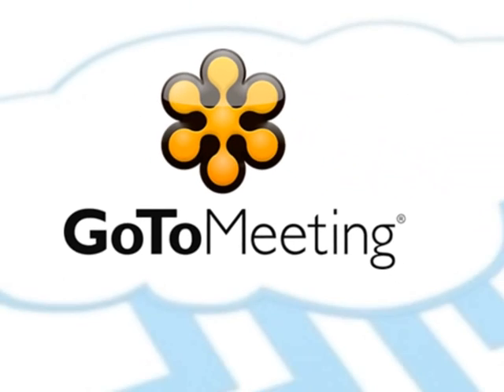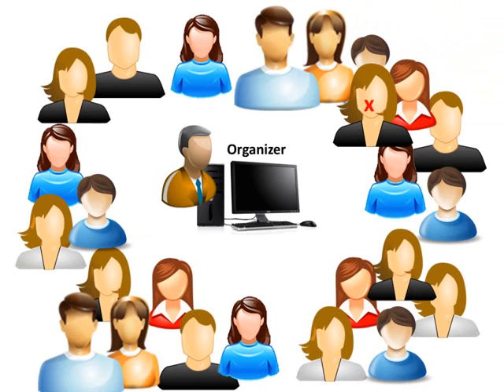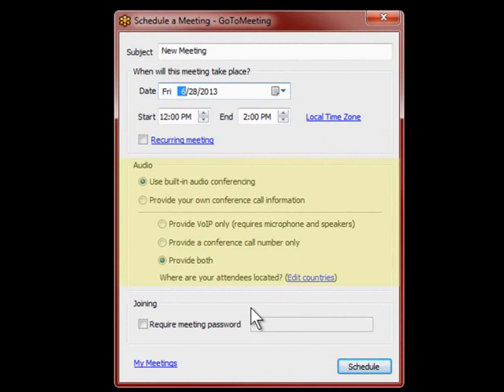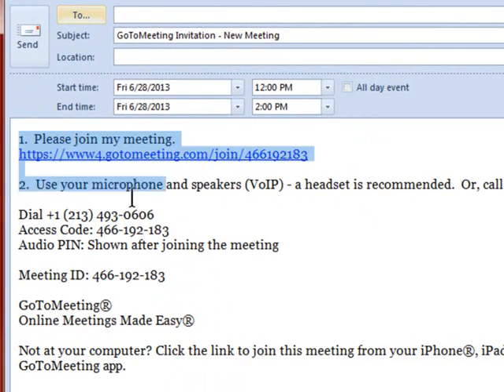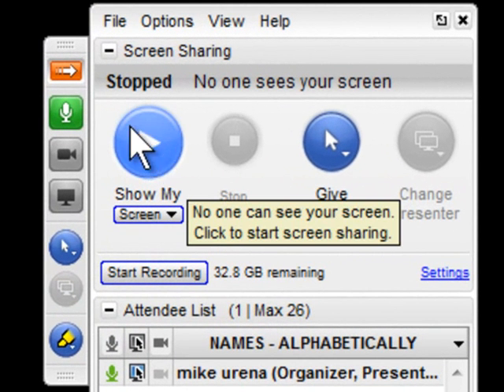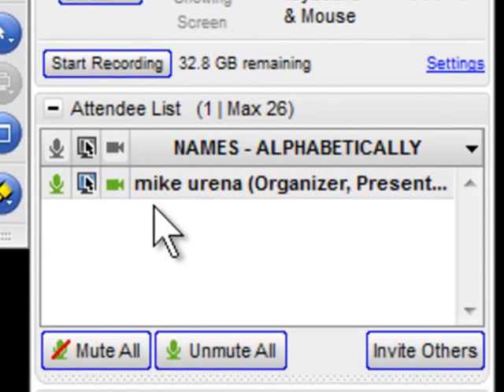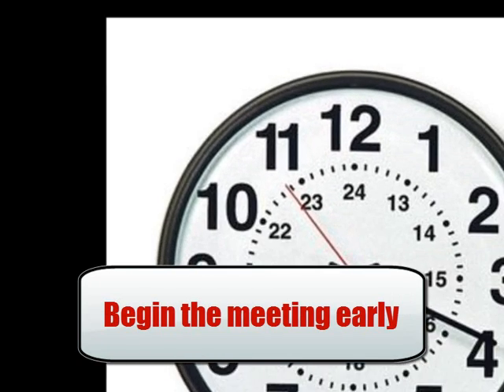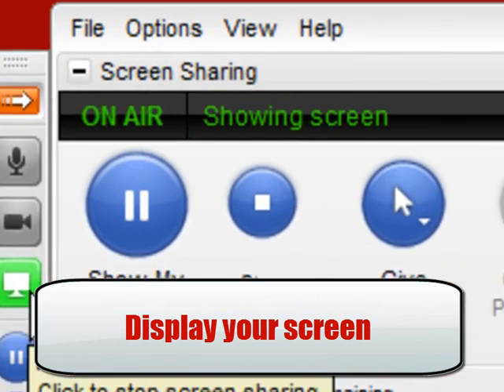GoToMeeting for Beginners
Brief introduction to the use of GoToMeeting.  If you already have experience using other web conferencing systems, this video will help you to use GoToMeeting within minutes.